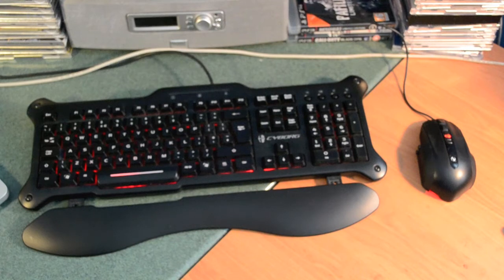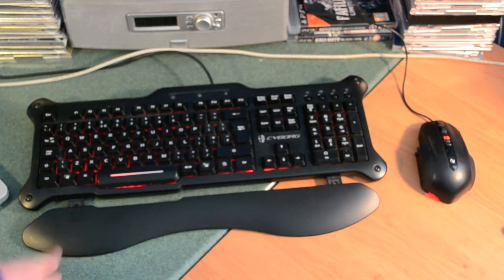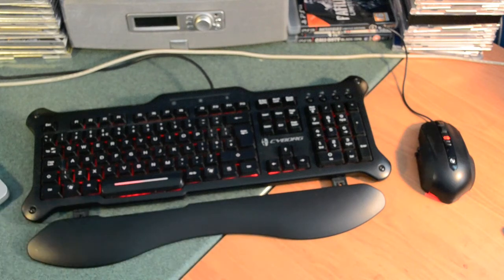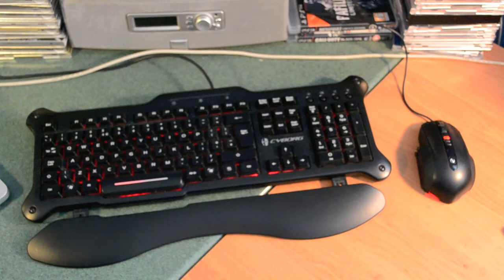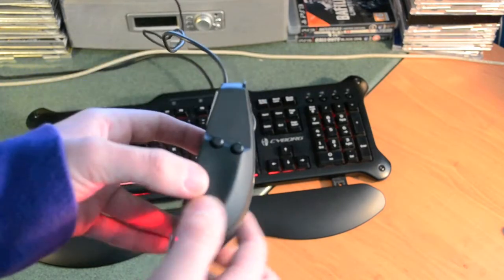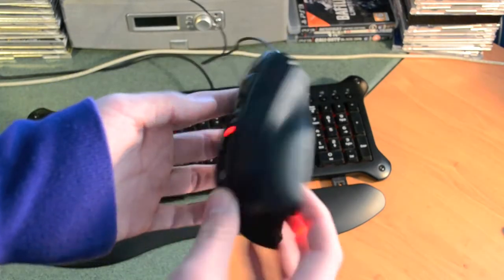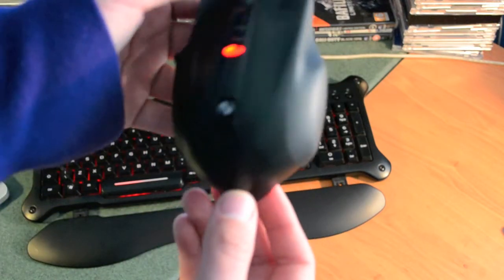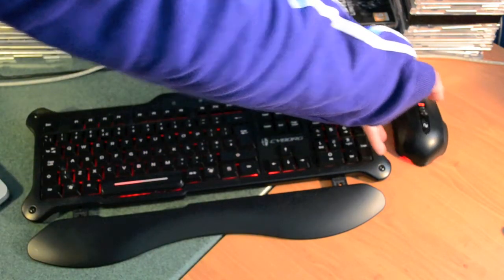Review of Cyborg V5 Keyboard and Microsoft X5 Gaming Mouse